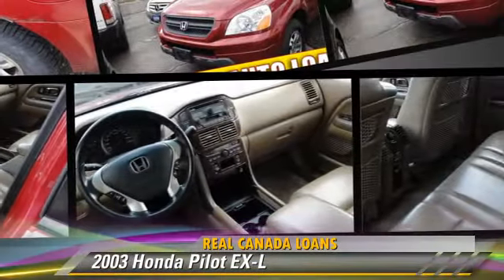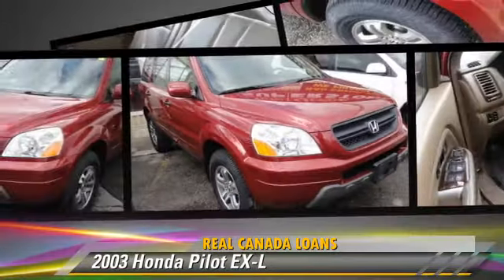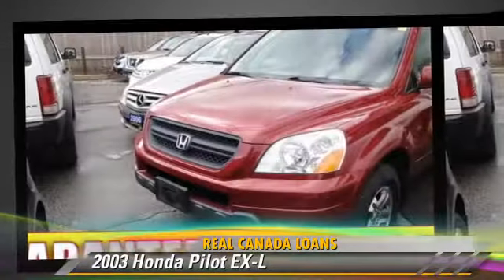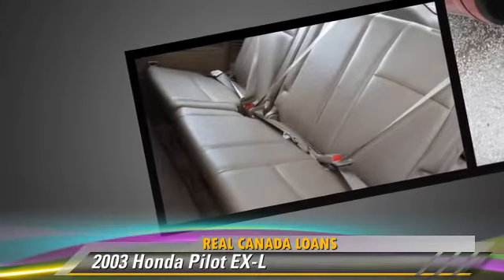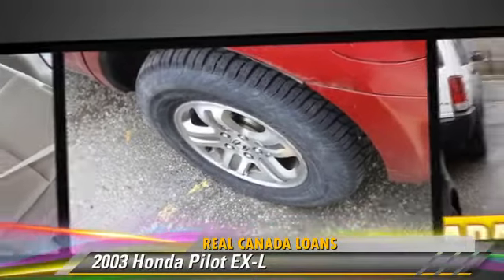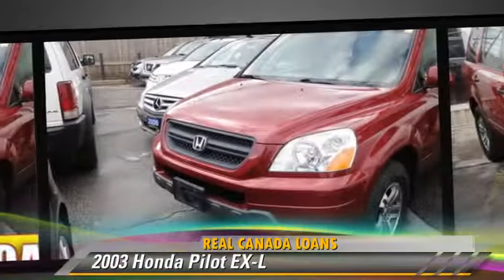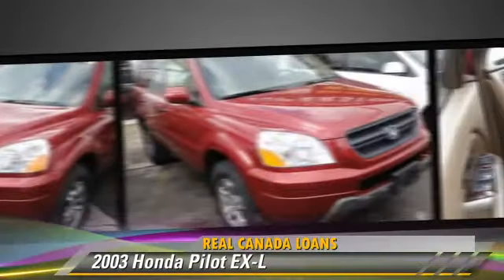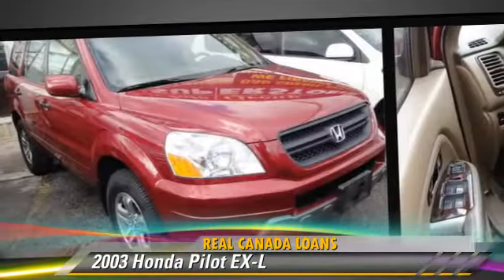2003 Honda Pilot EX-L - Real Canada Loans, East Toronto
Real Canada Loans

2380 Lawrence Avenue East Toronto ON

2003 Honda Pilot EX-L

$9,995

Color: Red
Engine: 3.5L V6
Transmission: 5A
Miles: 150014
VIN: 2HKYF18583H002769
Stock: 2769

This vehicle features: Tinted Glass, 4 Wheel Disc Brakes, 3 Point Rear Seat Belts, Drivers Side Airbag, Steering Wheel Controls, Automatic Transmission, Interval Wipers, Alloy Wheels, Fuel Data Centre, Security System - Manufacturers, Floor Mats, Child Seat Anchors, Power Drivers Seat, Keyless Entry, Auto-Dimming Rear-View Mirror, Luggage Rack, 60/40 Split-Fold Rear Seat, Anti-Lock Brakes, Daytime Running Lights, Cruise Control, Leather Upholstery, Tachometer, Rear Window Wiper, CD Player, Leather Steering Wheel, Air Conditioning, Power Mirrors, All Wheel Drive, 3rd Row Folding Seats, Cup Holders, Compass/Temp Guage, Rear Defroster, Steering Wheel Audio Controls, Power Windows, Body Side Mouldings, Center Console, Coolant Temp. Gauge, Map Light, Exterior Temp Gauge, Power Steering, AM/FM Stereo, Center Arm Rest, Vanity Mirror(s), Tilt Steering Column, Power Passenger Seat, Front Bucket Seats, Third Brake Light, Passenger Side Airbags, Heated Seats, Wood Trim

[DFIN:2:2289551:A:E68C3D2D:31135203dab1ca600e3603b49a5eba7d]